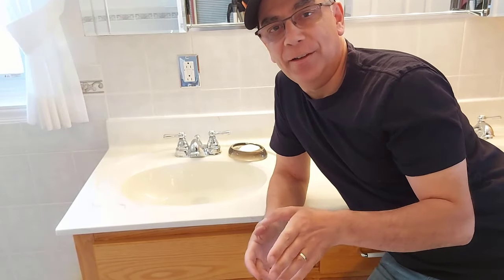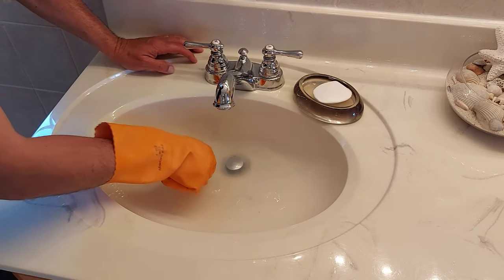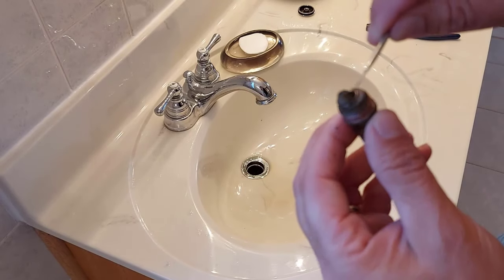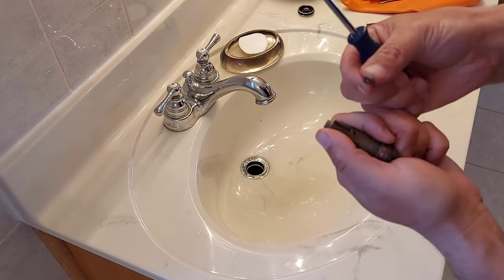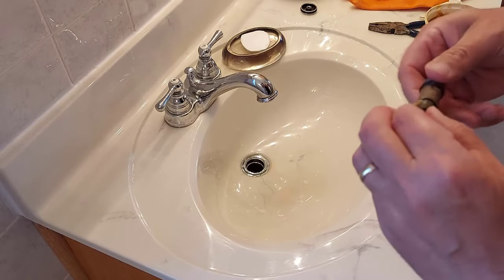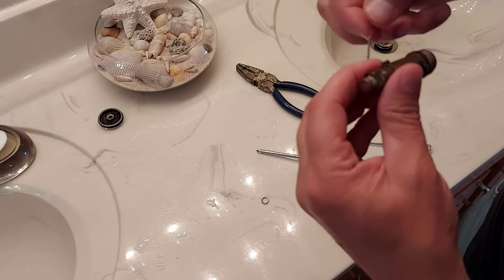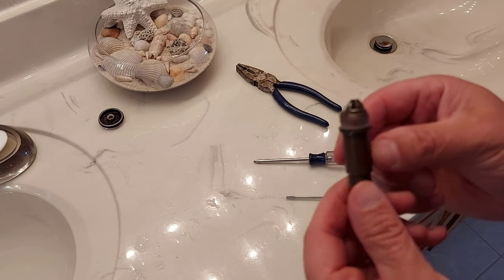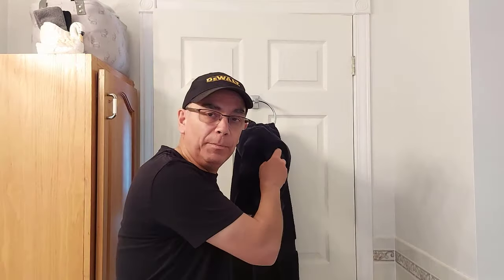Fix a Pop Up Drain Stopper That is Stuck | Dont Buy a New Popper 🕳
Fix a Pop Up Drain Stopper That is Stuck // In this video I will show you how to fix a pop up drain stopper that is stuck. After a while these pop up drain stoppers get stuck because of corrosion and things such as soap and toothpaste. There is a piston inside the pop up drain plug and the lube inside dries up and needs to be lubed. Your options are either buy a new pop up stopper or fix a push button sink drain.

🚨 Get a NEW Bathroom Sink Pop Up Stopper
NO Overflow or Overflow

0:00 Pop Up Drain Stopper That is Stuck
0:43 Using a Rubber Glove to Unstick Pop Up Drain Plug
1:30 Remove Pop Up Plug From Sink Drain
2:05 Lubricating the Pop Up Drain Stopper
6:25 Replace the Pop Up Drain Stopper